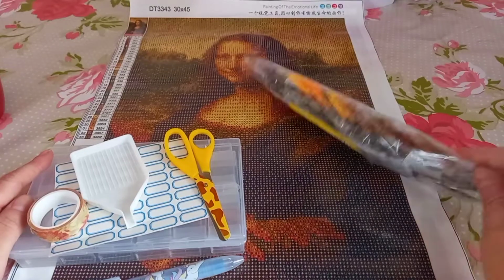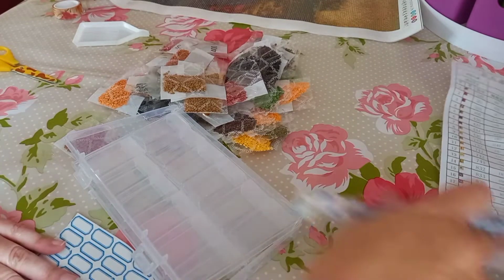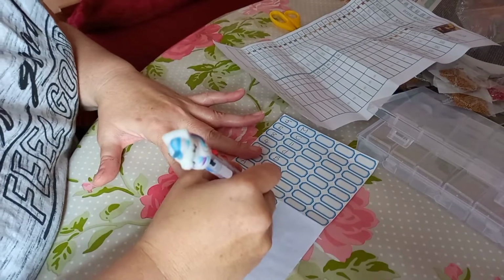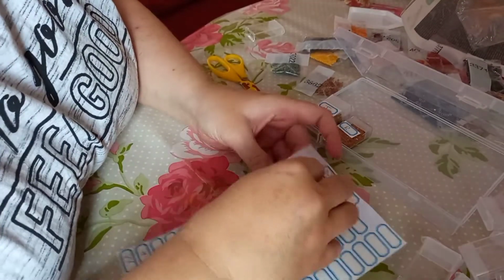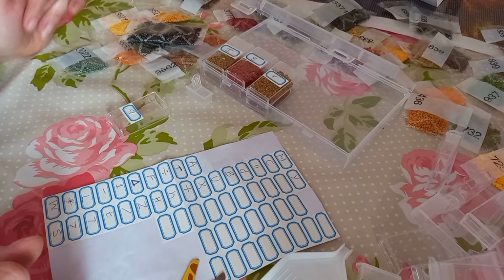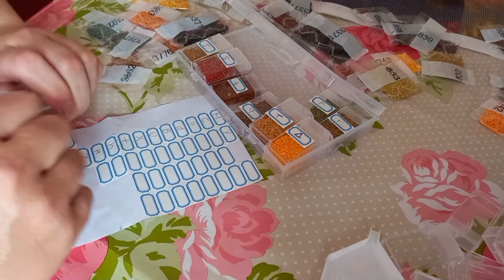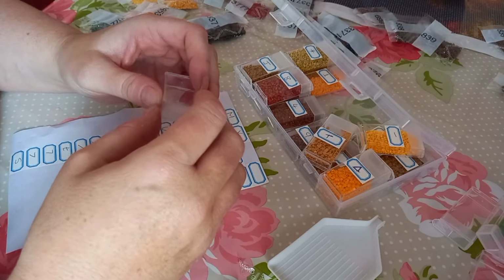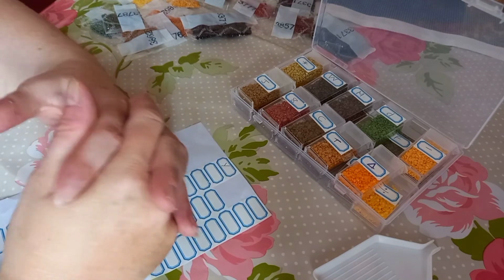KITTING UP MONA LISA DIAMOND PAINTING- PART 1